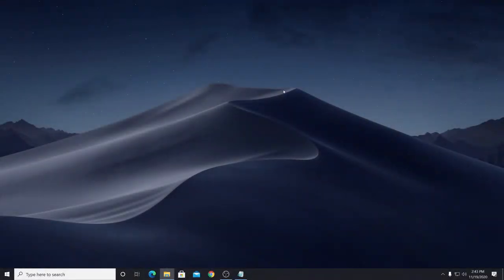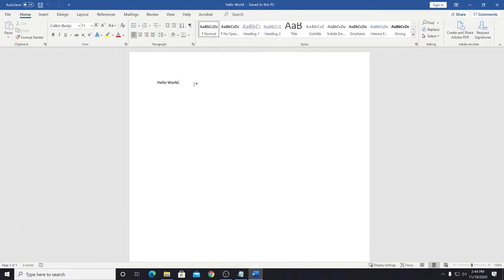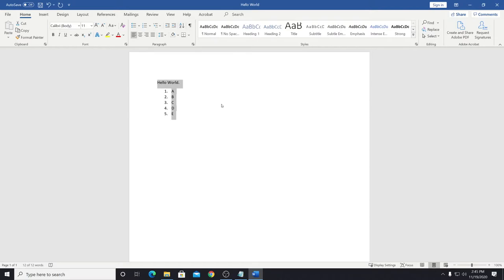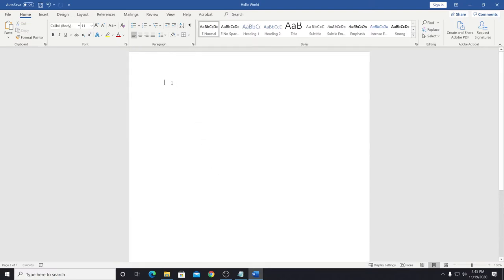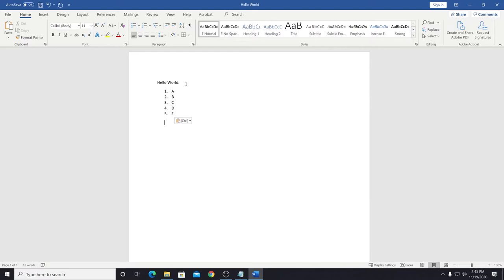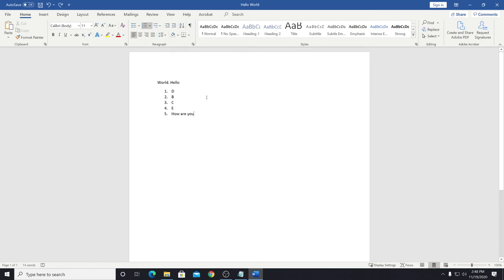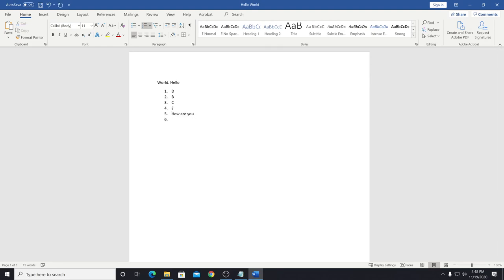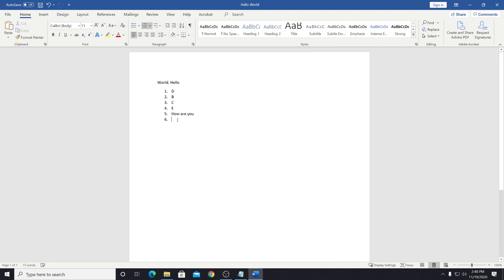Keyboard Shortcuts Tutorial | How-To Library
A short tutorial on some well-known keyboard shortcuts within Windows to make your life a little bit easier. (Copying, pasting and cutting are a few methods we touch on.)